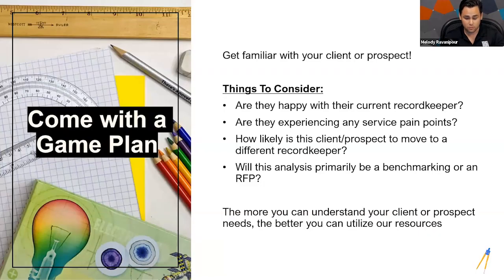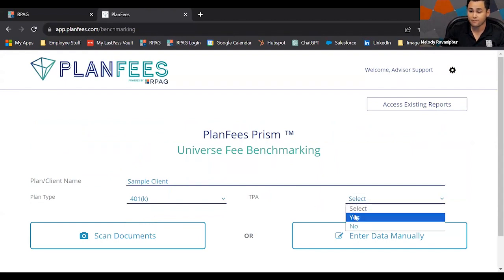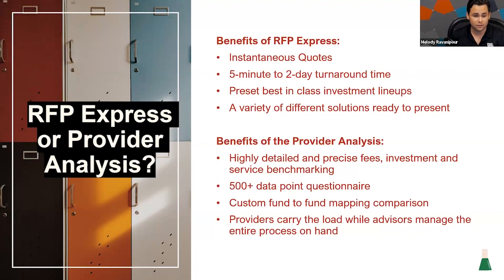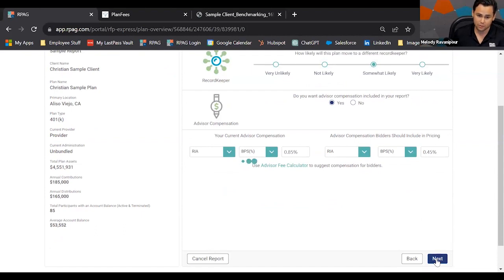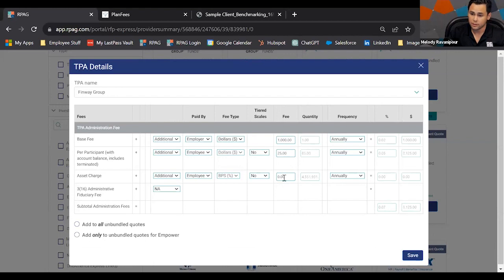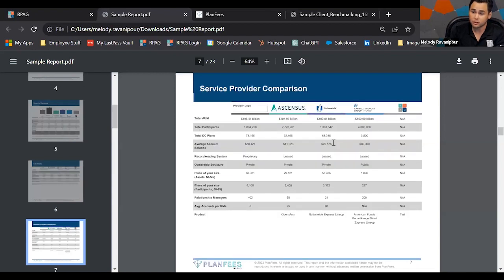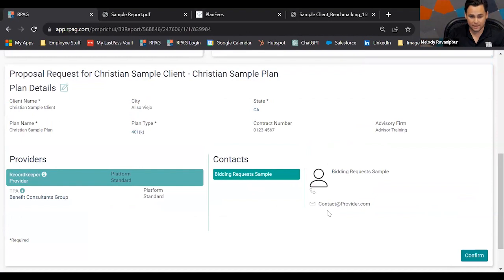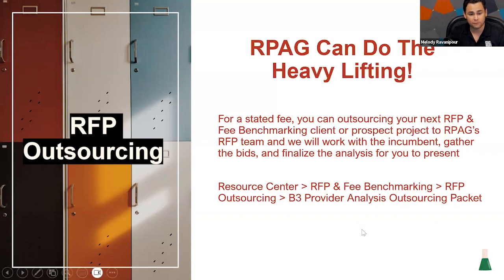Back to School Series | Benchmarking 101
Benchmarking can be a lot for some. Where do I start? What should I consider regarding my plan? What are best practices in the industry? The typical benchmarking process often requires a lot of time and effort, leaving advisors scrambling at the last minute to provide clients with precise and professional fee benchmarking reports.

Enter the RPAG Benchmarking Suite! – With all three weapons in your arsenal, we can help you establish a workflow that will blow your clients and prospects away. The combination of our revolutionary instant proposal solution, RFP Express, alongside our PlanFees Averages report and our flagship system, the Provider Analysis, our advisors are equipped to precisely benchmark any plan in the industry with the upmost confidence!